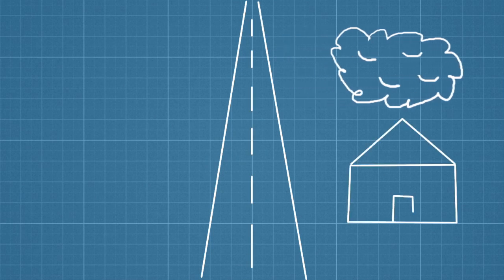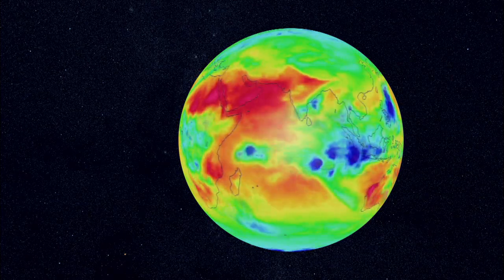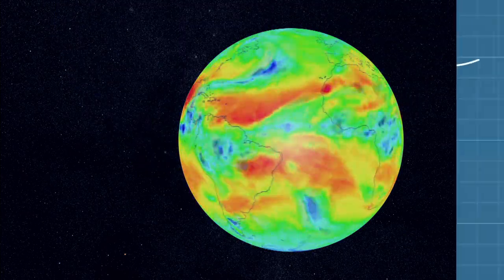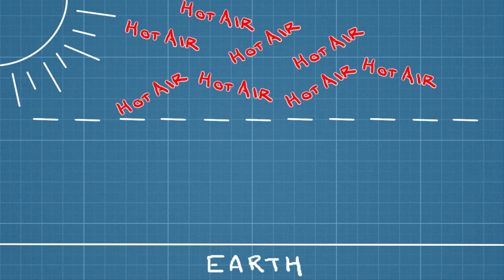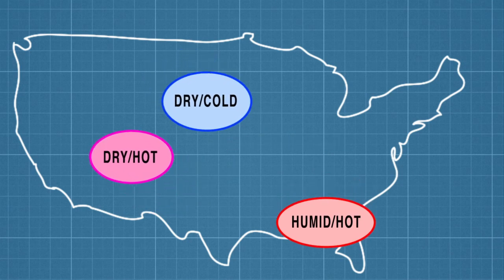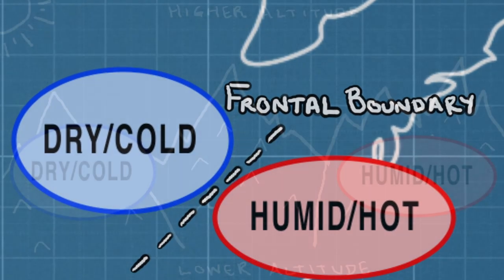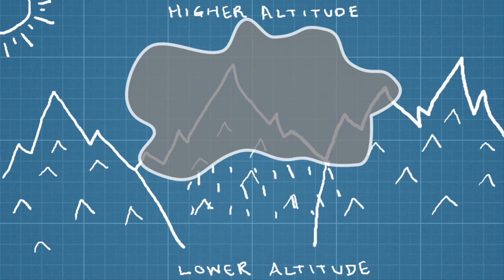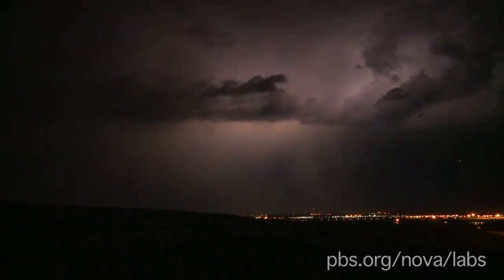Clouds And Weather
Learn about the interactions between the Sun and clouds that impact the weather we experience on Earth.

Find discussion questions for this video and other resources in the Cloud Lab collection on PBS LearningMedia